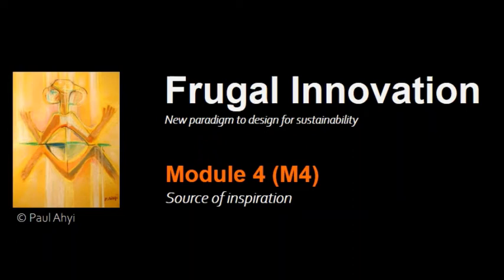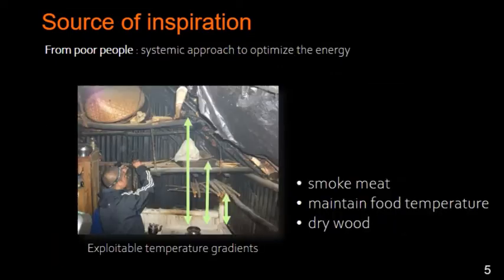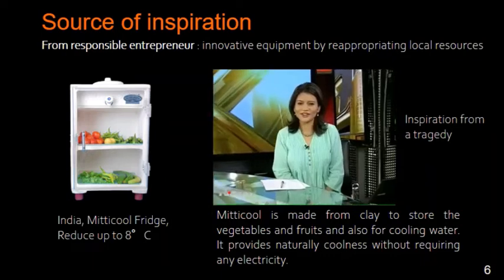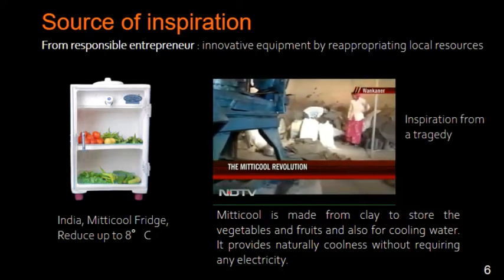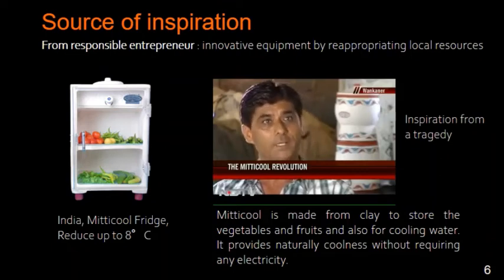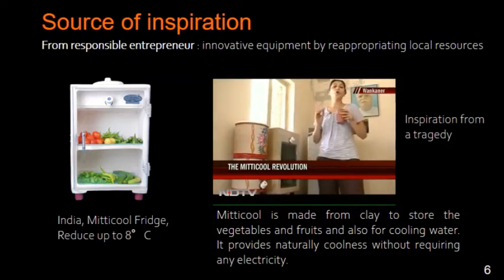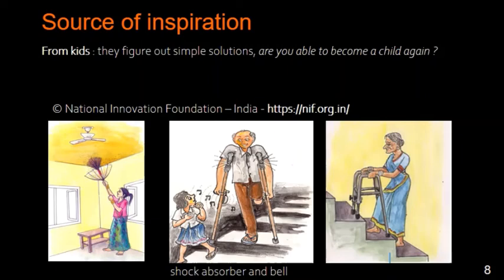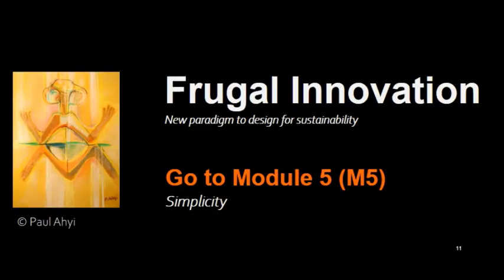Frugal Innovation Module 4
The lecture on Frugal Innovation is made of 7 modules. It explains the concept and principles to innovate in a frugal way by taking into account the limitations of our resources on Earth and in developping a human centered approach to achieve unmet needs.